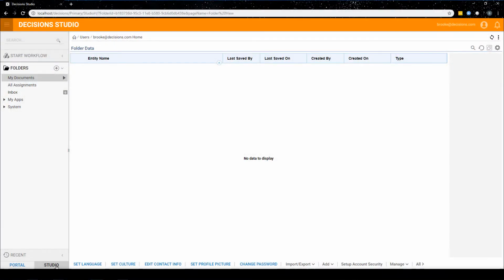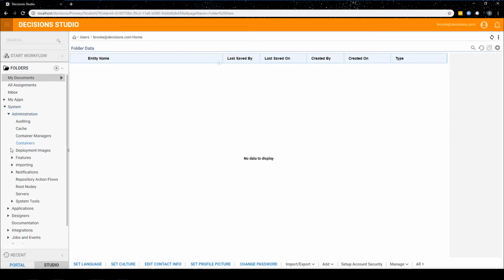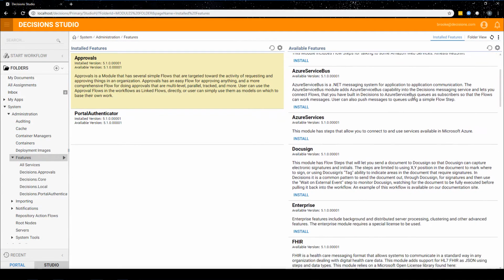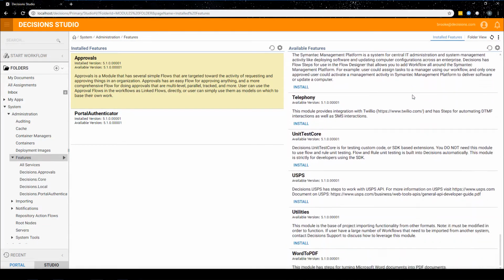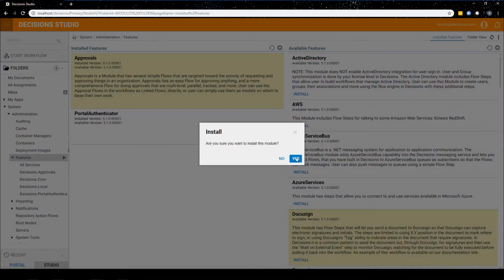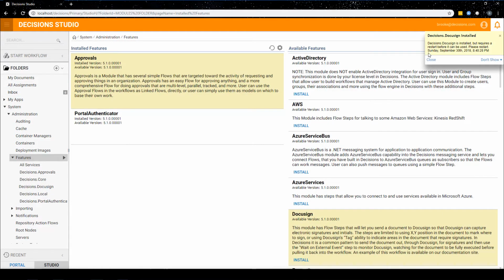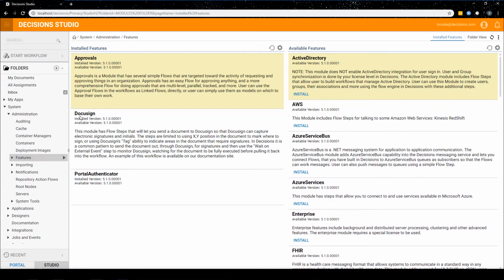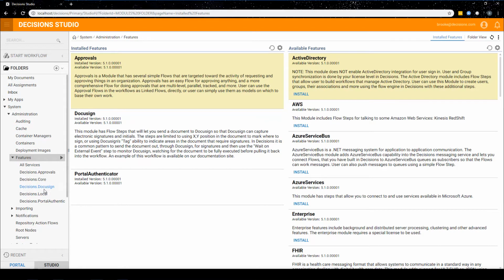Installing Modules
Easily extend Decisions functionality by installing prebuilt modules in just a few clicks.